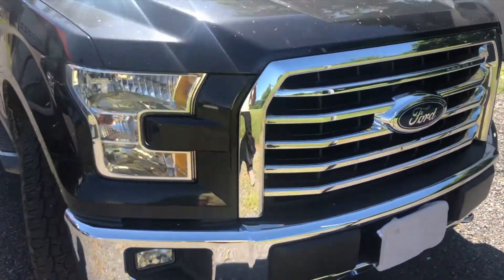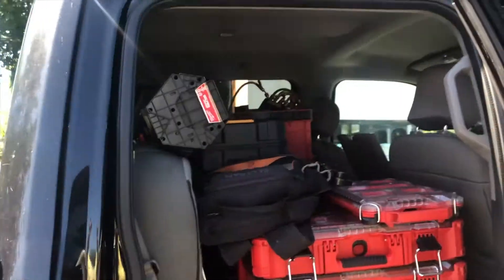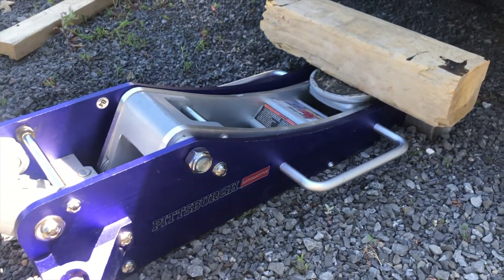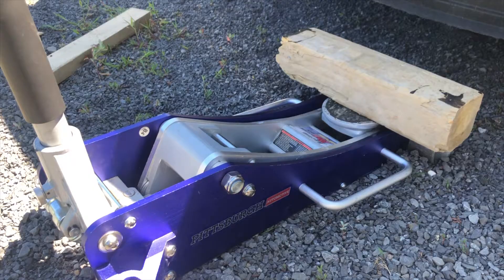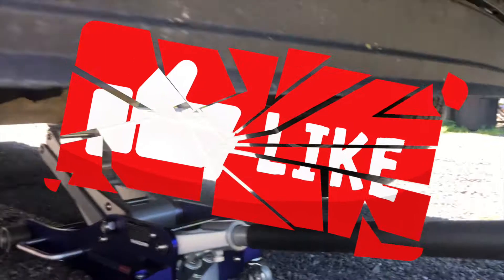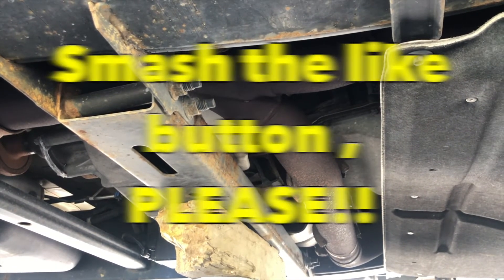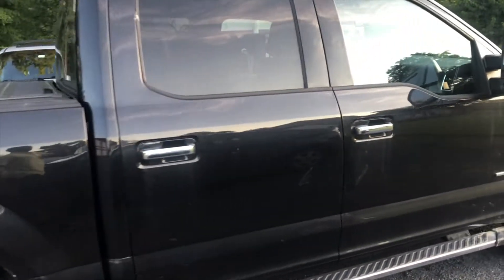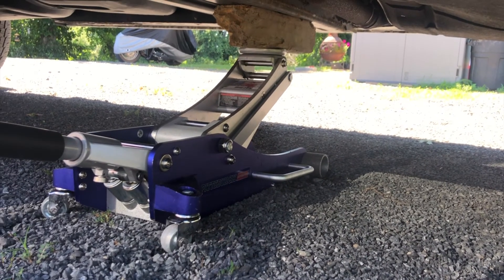How to Jack up the front of a Ford F150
In this Video you will learn how to jack up an F150 in the front.

See the links to the products in the video
2 ton jack :

Jack stands:

Flat tire kit: